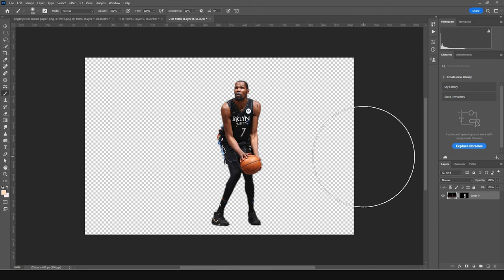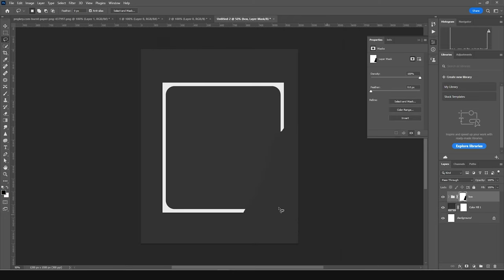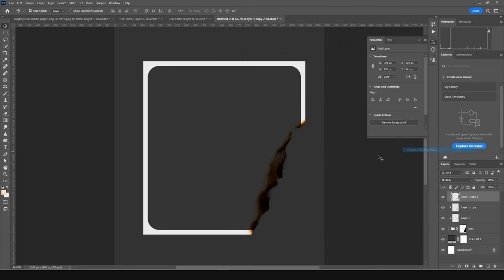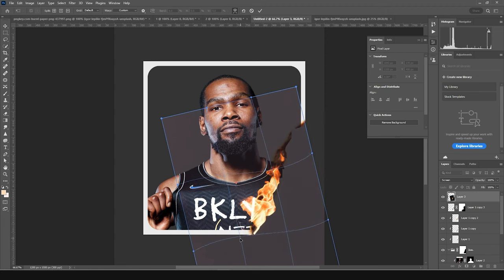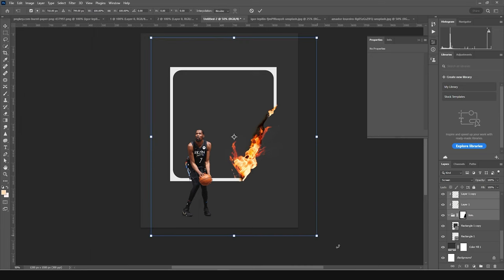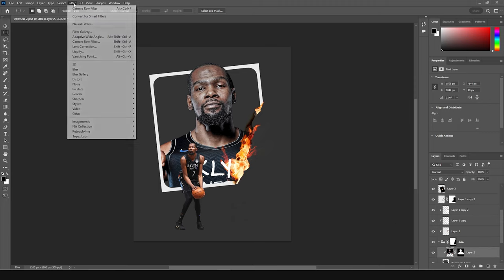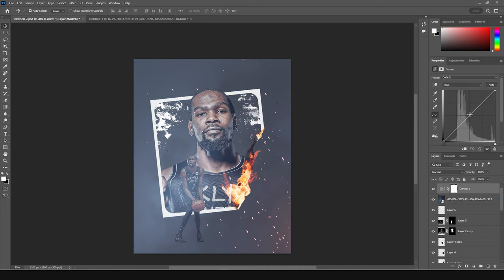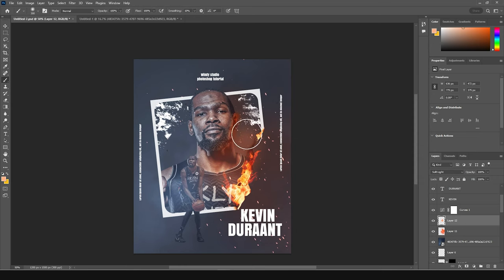How to Create Professional Sport Poster Design - Photoshop Tutorials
Welcome back, sports design enthusiasts! In this tutorial, I'll be showing you how to create stunning graphics using Adobe Photoshop. Whether you're designing for a team, event, or personal project, you'll learn valuable tips and tricks to make your designs stand out. Join me as we explore different techniques and tools in Photoshop to bring your sports designs to the next level.

Thanks